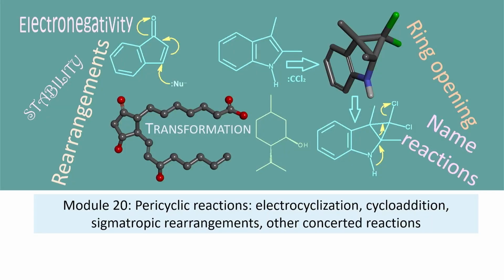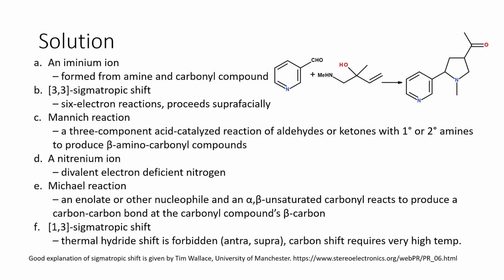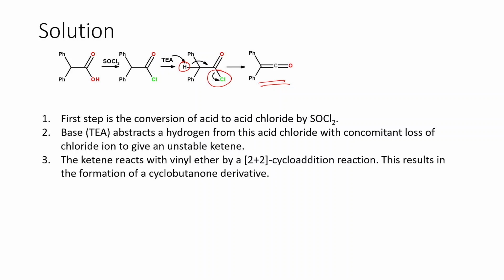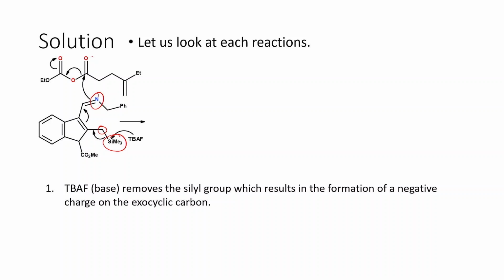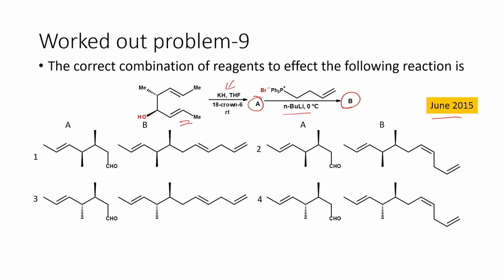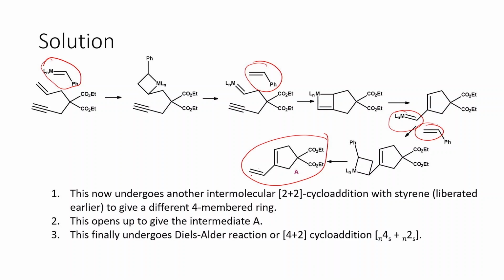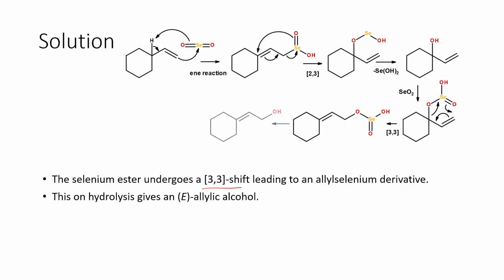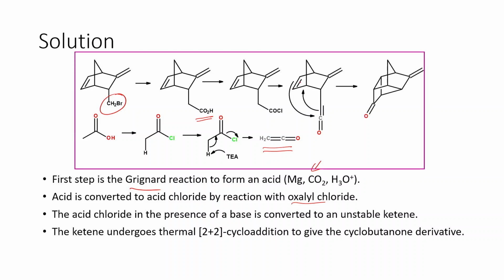Pericylic reactions: electrocyclizations, cycloaddition, sigmatropic rearrangements...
Title: Pericylic reactions: electrocyclizations, cycloaddition, sigmatropic rearrangements, other concerted reactions